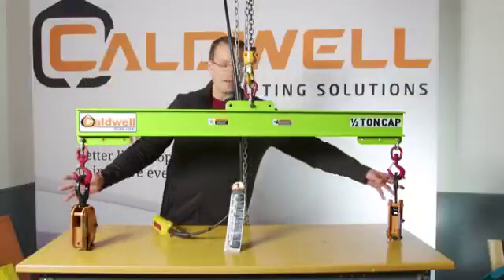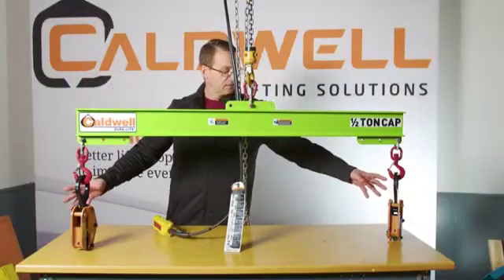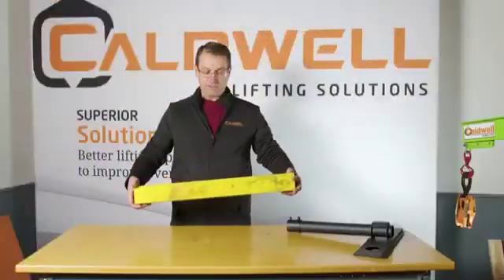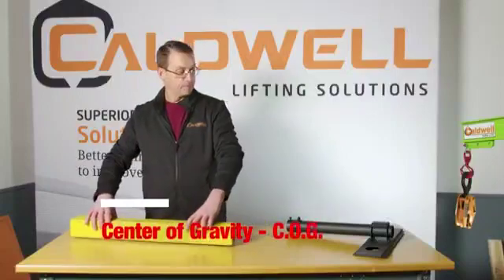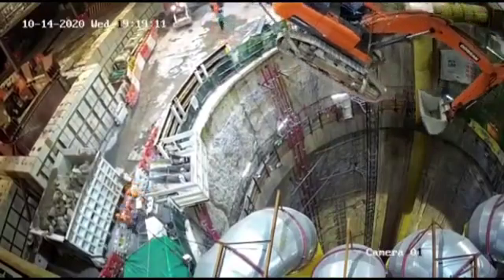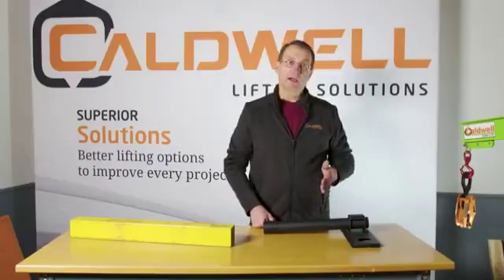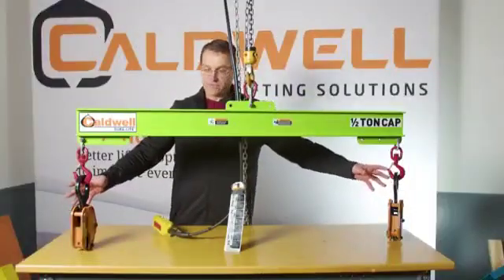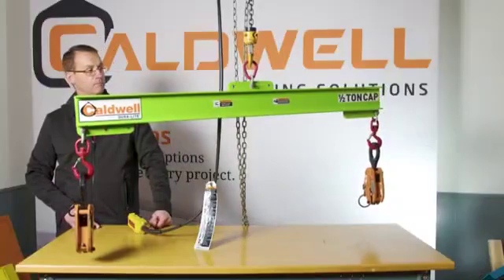Training of Lifting Centered & Off centered load .